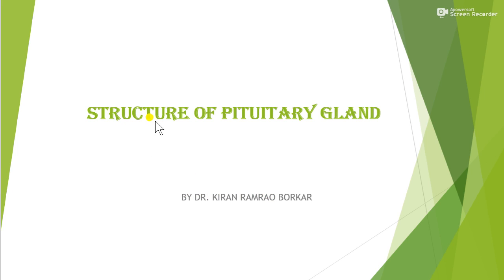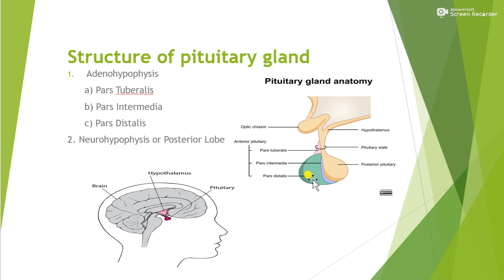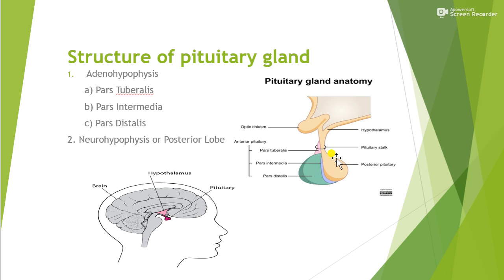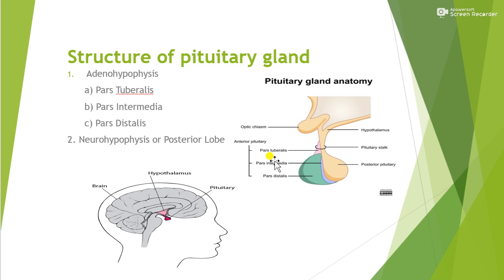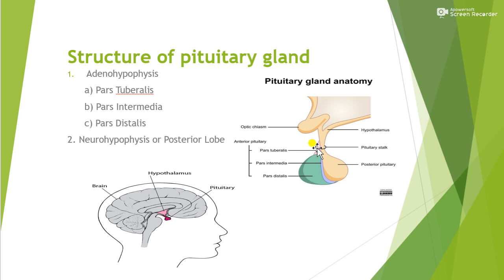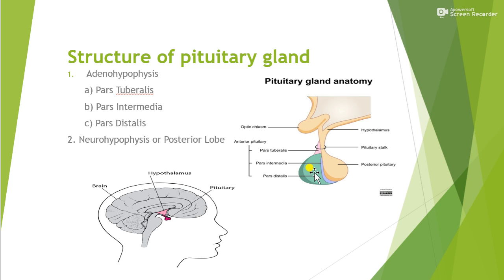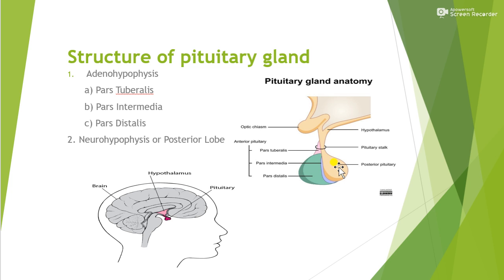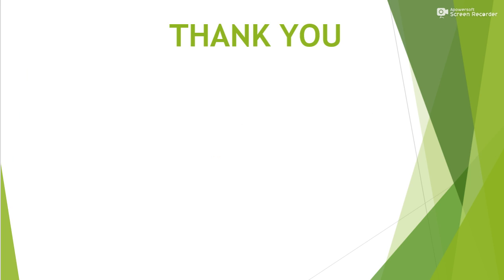STRUCTURE OF PITUITARY GLAND BY DR. KIRAN RAMRAO BORKAR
B.Sc. II, SEMESTER IV, PAPER II, UNIT II